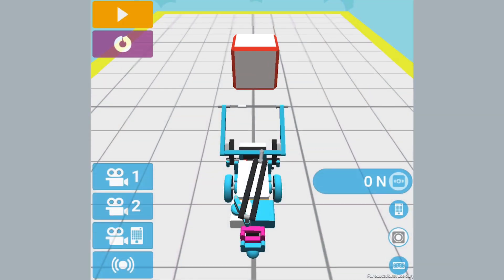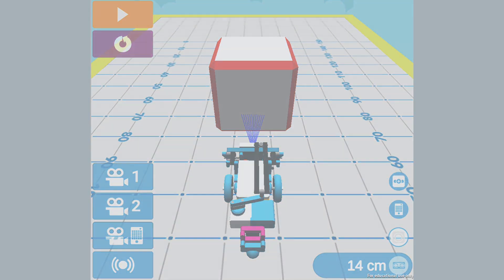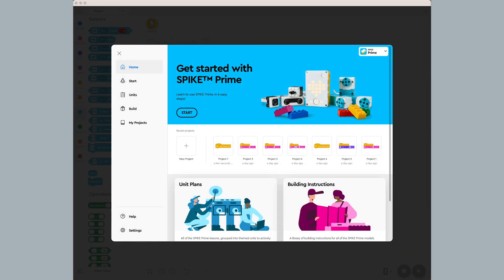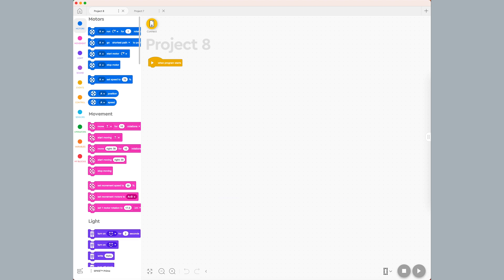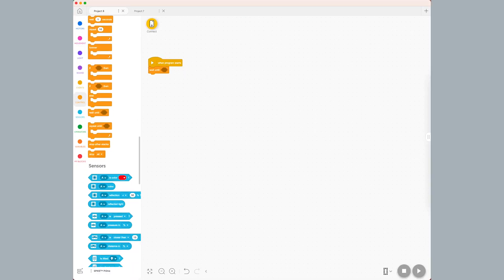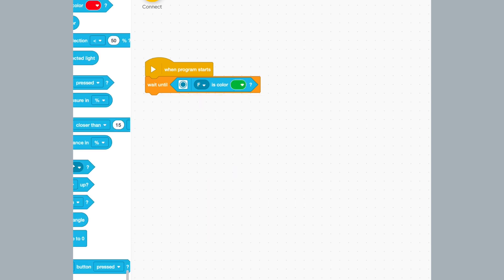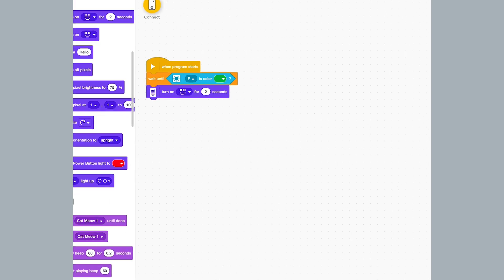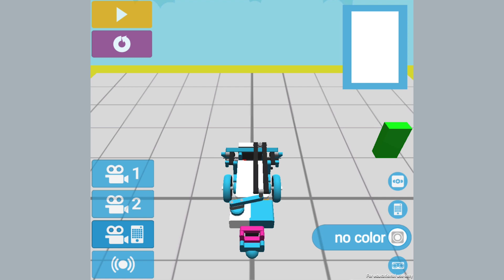4-H Robotics Essentials/LEGO Color Sensor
The LEGO SPIKE Prime color sensor sees 8 colors, any one of which can be part of your program.